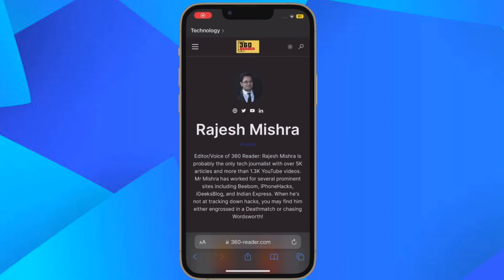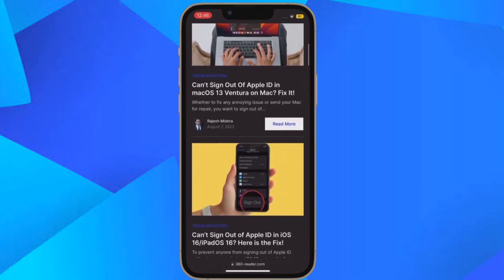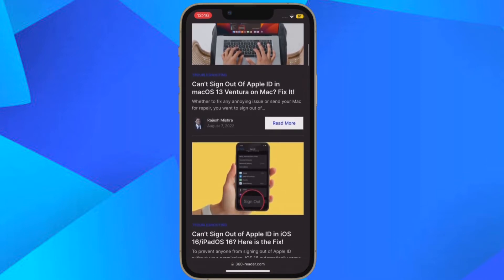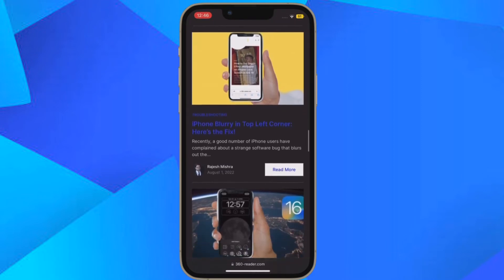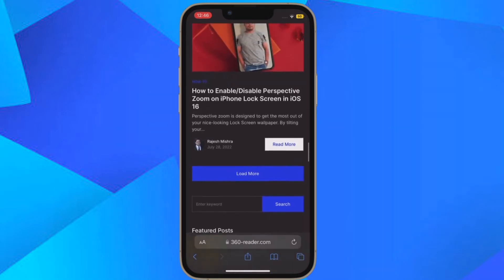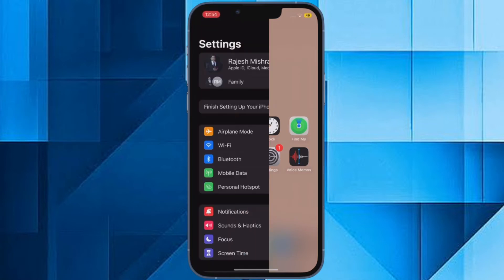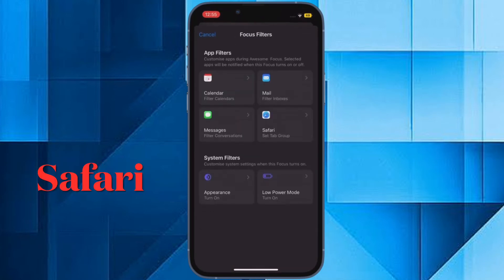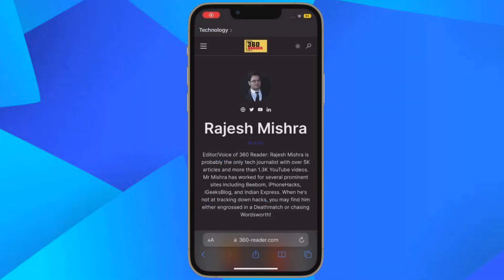How to Limit Browsing to Specific Safari Tab Group in Focus Mode in iOS 16/iPadOS 16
Here is how you can restrict or link a specific Safari tab group to Focus Mode in iOS 16/ iPadOS 16 on your iPhone and iPad. Let’s find out!